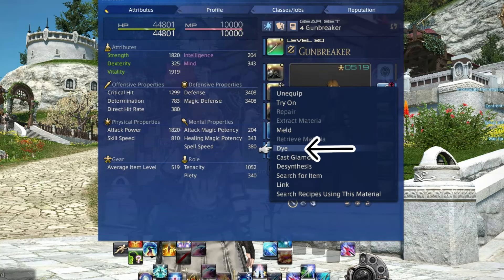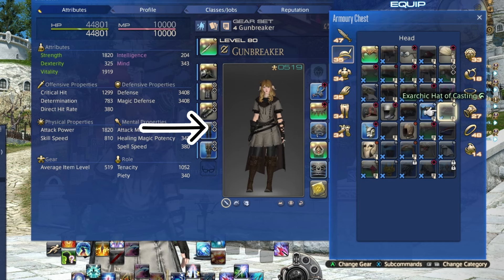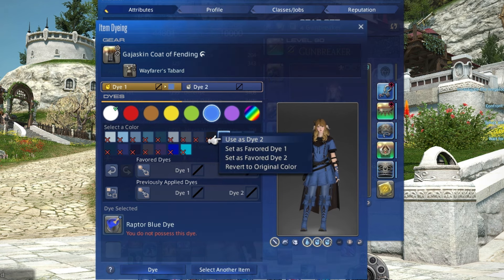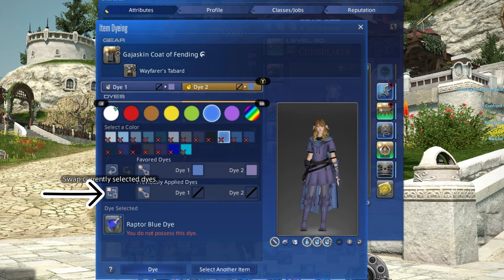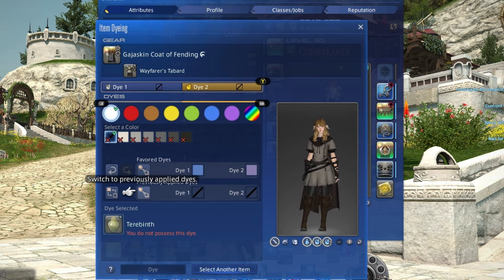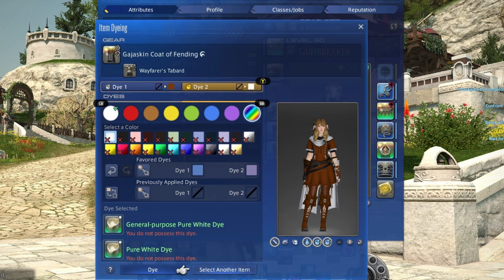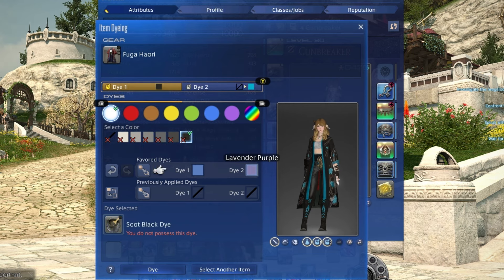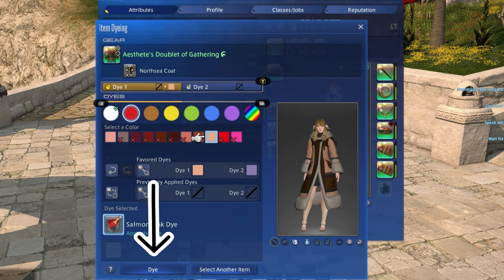How To Dye Items in FFXIV in 2024 - Duel-Channel Dye Guide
Hi Gamers!

Dyeing items in games changed with the launch of Dawntrail - if you've been a little intimidated by the new dye screen, I'm here to walk you through it - as clearly and as concisely as possible!

If you want to click that comment button, let me know what your favourite colours are! I'm a bit of a fan of Woad Blue, myself!

Absolutely huge, mega, extreme gratitude to my Patrons:
** Unholy Anima - HERO TIER PATRON!!  💜
** Rei Starlove
** Ishtarrak